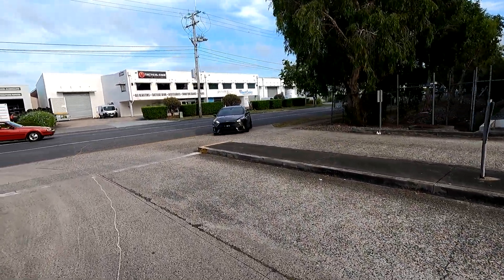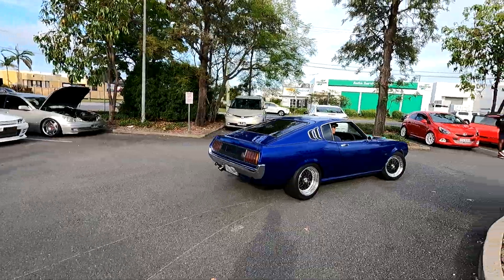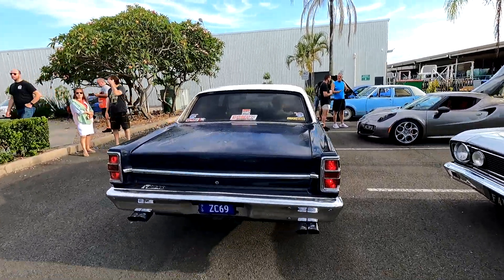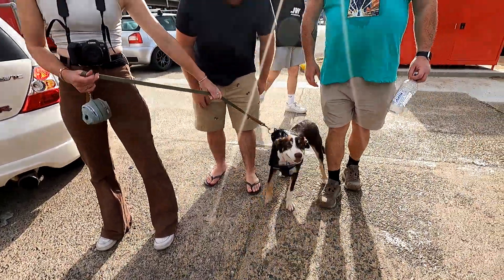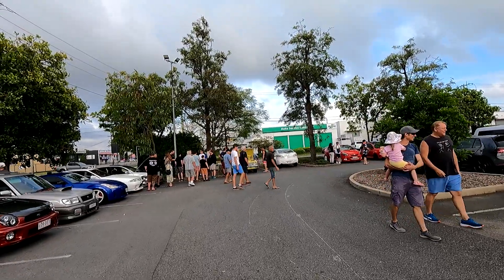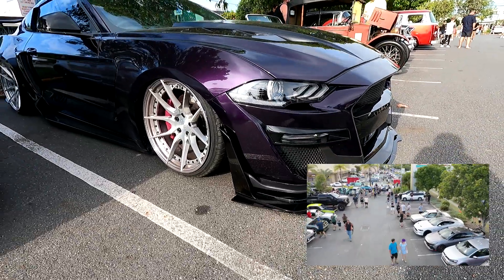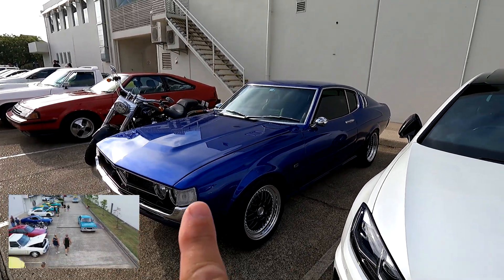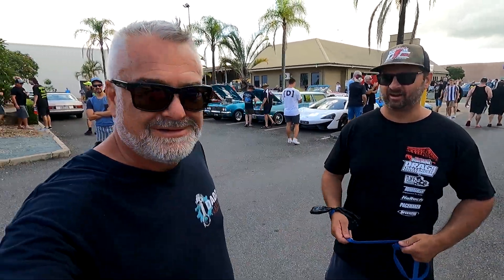Massive Car Meet at Cafe Elle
This was the Biggest Car Meet they have ever had at CAFE ELLE with a fantastic mix of Old School Chrome Bumpers, Muscle Cars, American Trucks, Euro, JDM and Modified Cars. I would say over 400 cars attended this meet? What a great event and I think a must watch. Thanks again for the Drone Footage Darren Shelton. Thanks Nobby Smith for the Thumbnail Pic